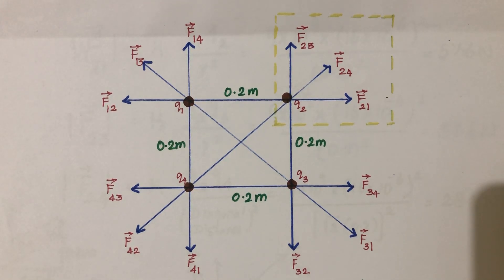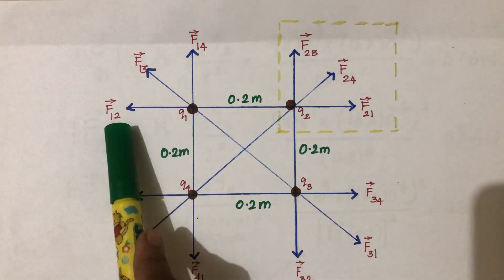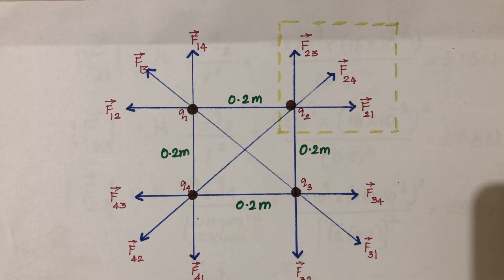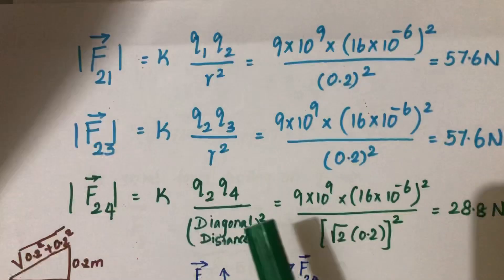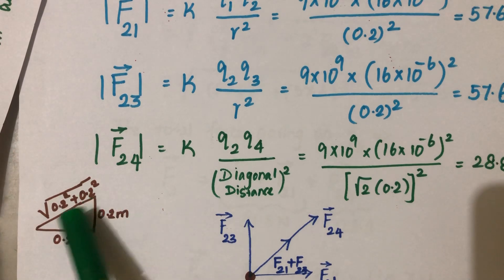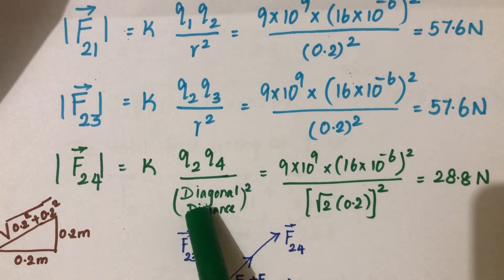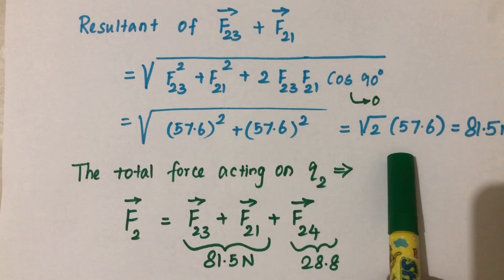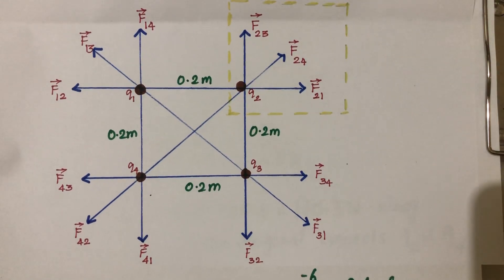Square configuration of charges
CBSE | Class 12| Chapter 1 Electric Charges and Fields | Problems
Calculating the total force acting on any one of the charges at the corners of a square using coulomb's law.